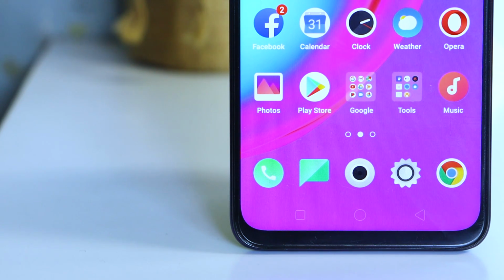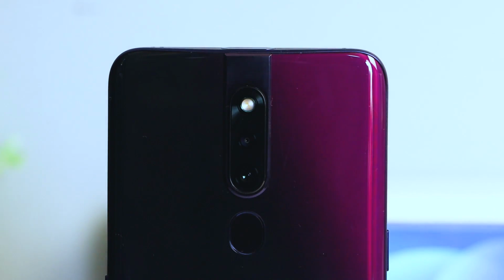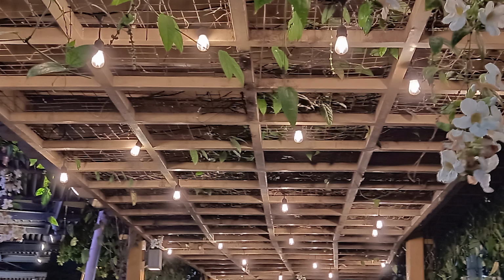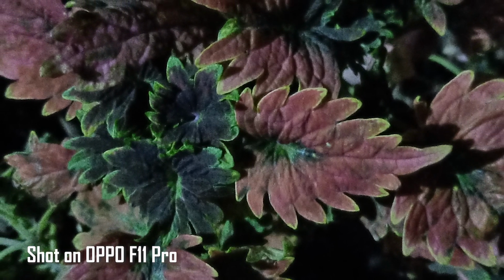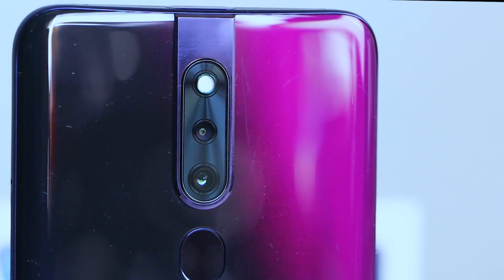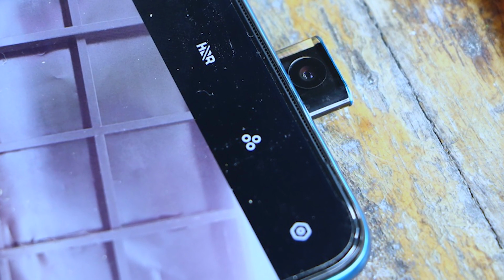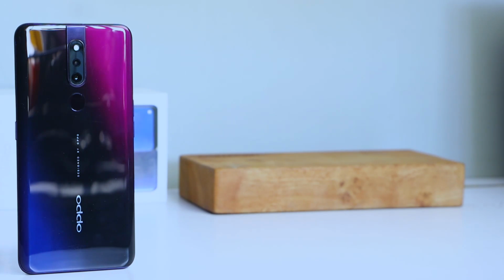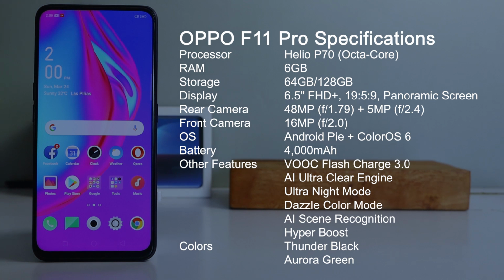OPPO F11 Pro Unboxing and First Impressions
This is OPPO's best smartphone in the midrange segment! We cannot wait to share with you our unboxing and first impressions of the OPPO F11 Pro.